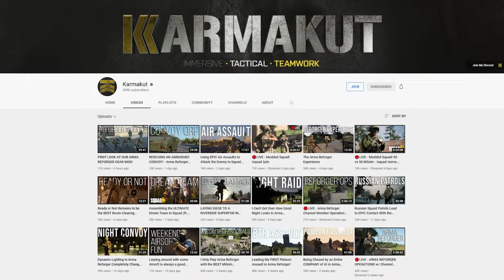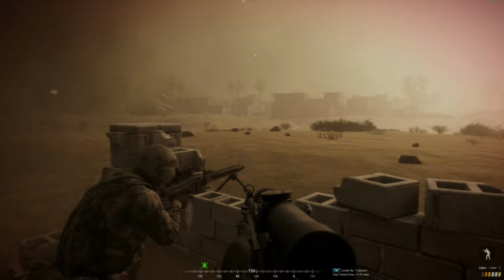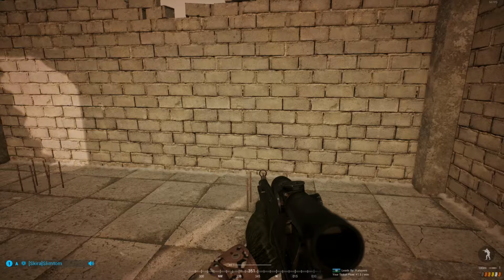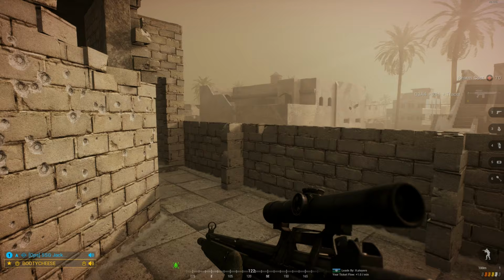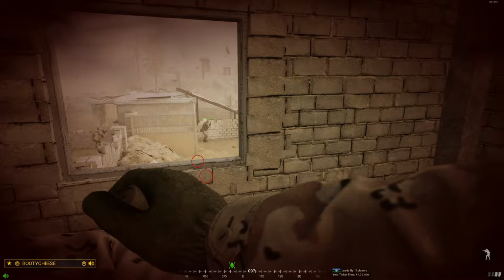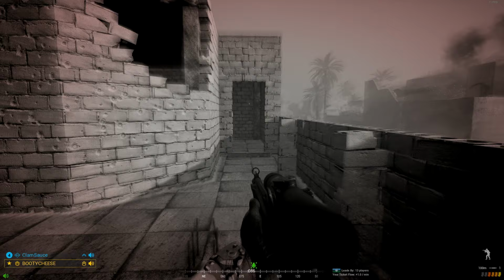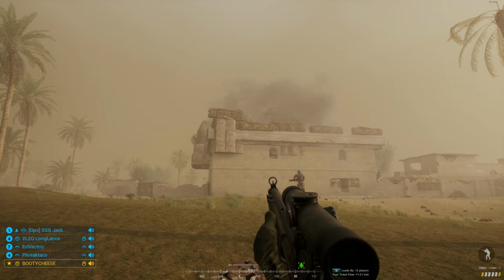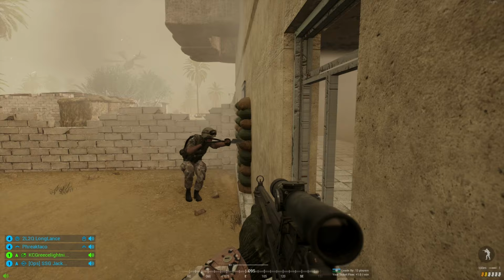Visibility plays a HUGE part in how a Milsim game feels...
Visibility plays a HUGE part in how Milsim games feel...

💾 Trying to host a game server? for all of your server needs and save $30 on your first month off by using the code: KARMA!